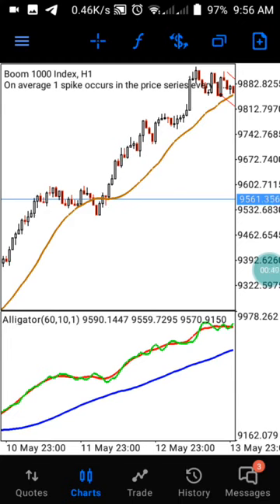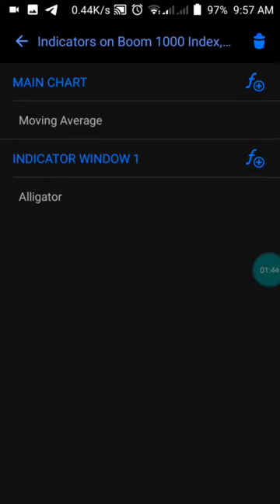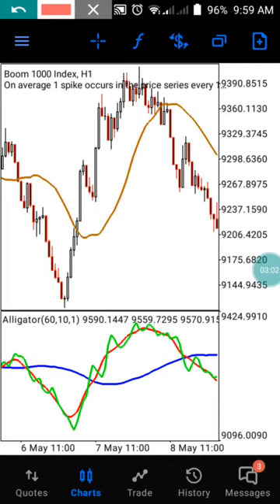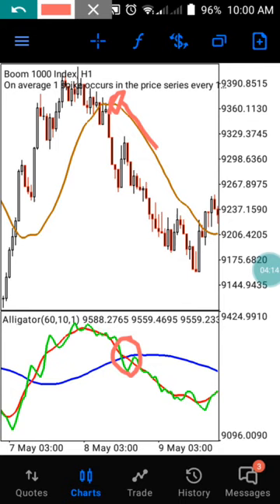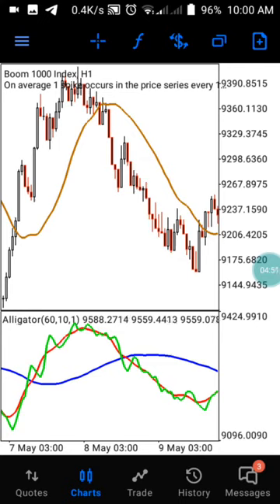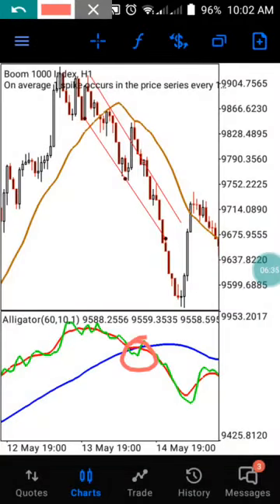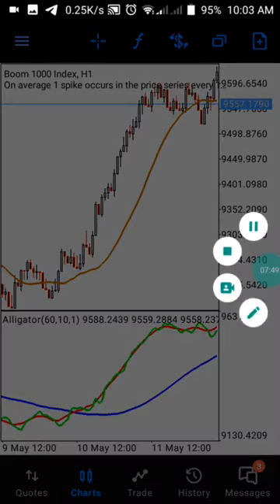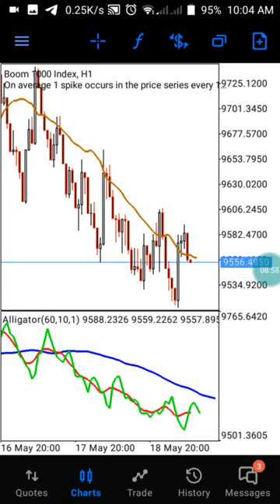Winning Trading Boom Index From 1 Hour Timeframe Best Strategy